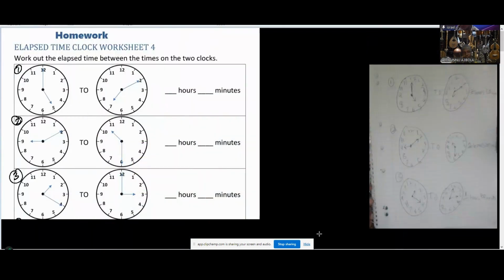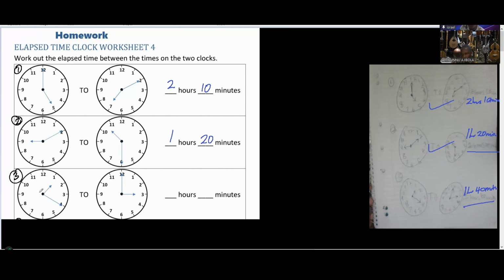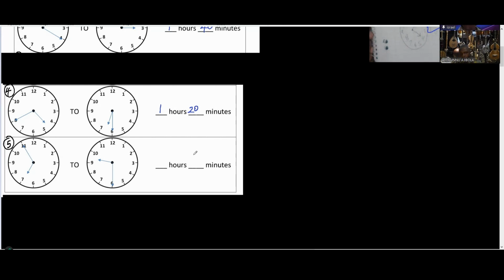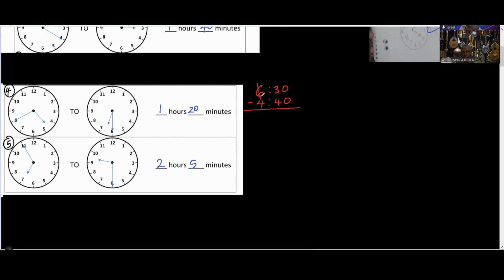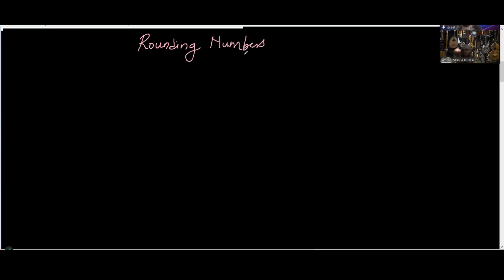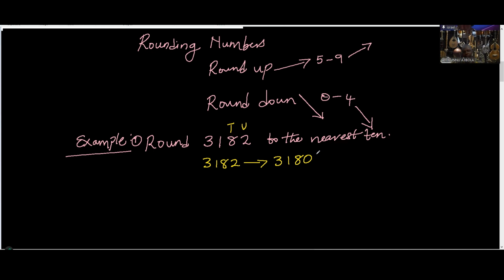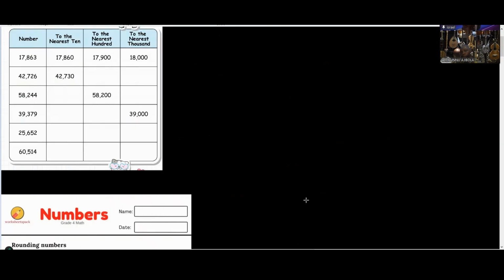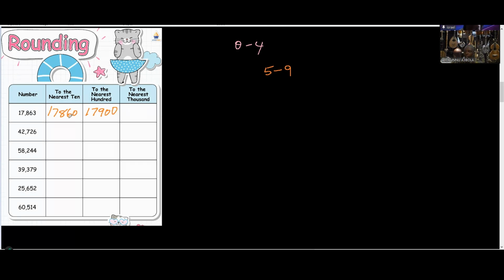Calculating Elapsed Time And Round Numbers